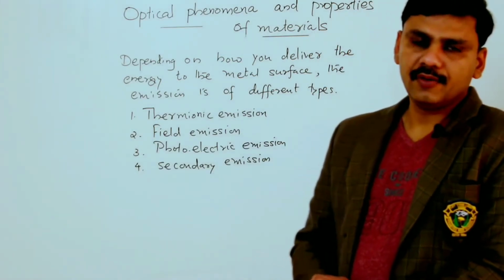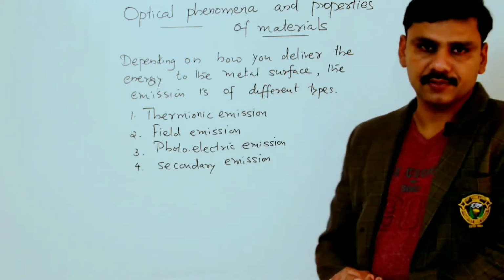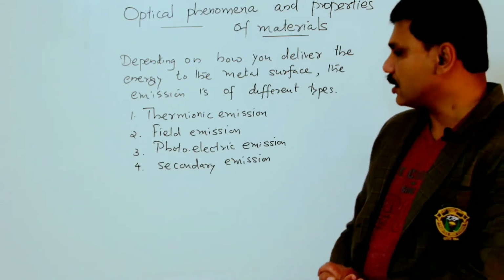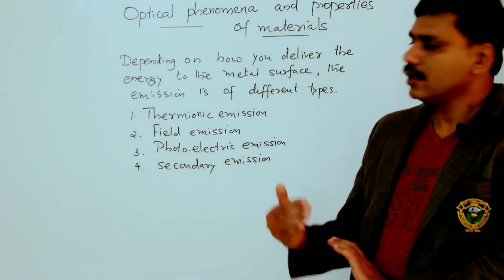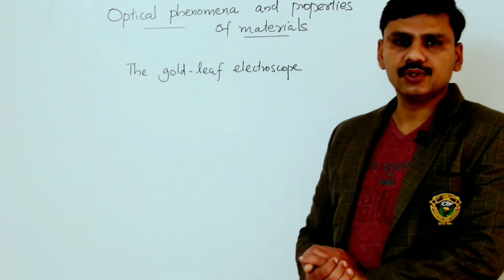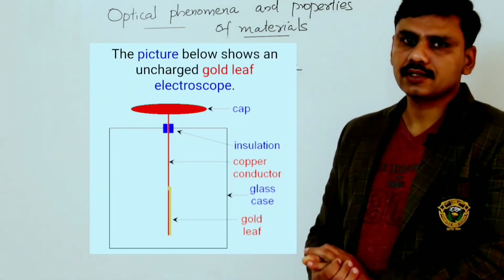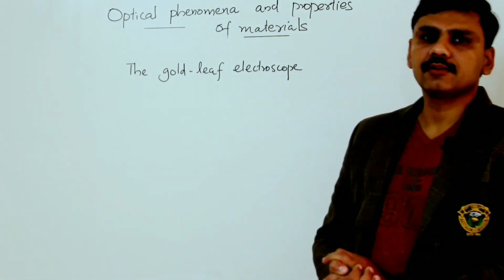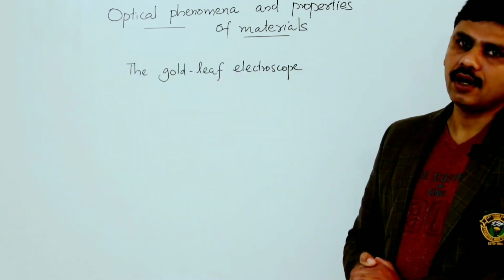Part 1 Optical phenomena and properties of materials